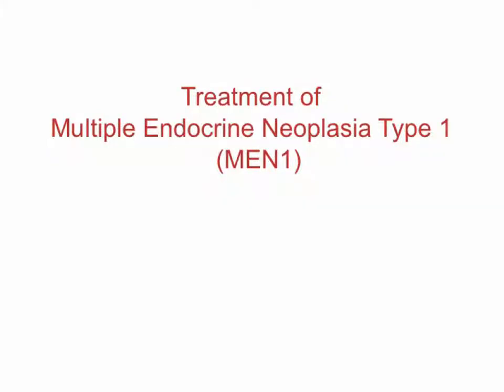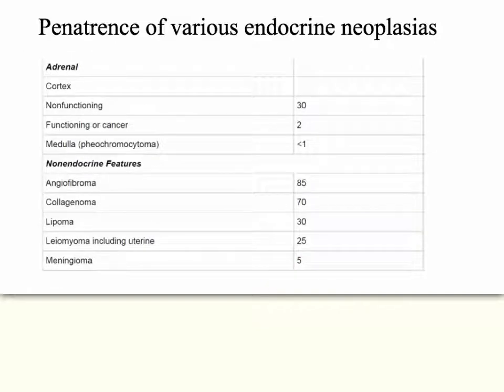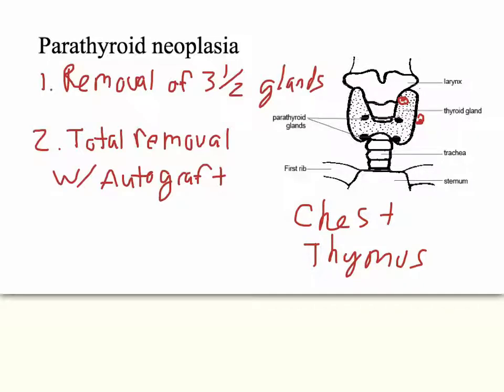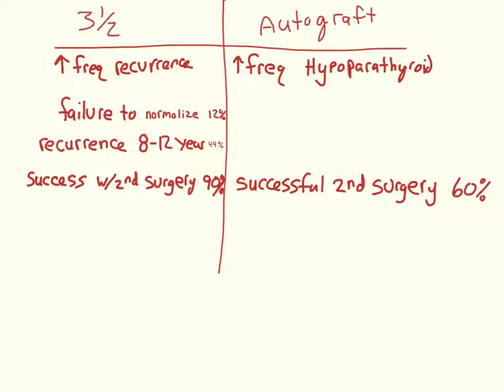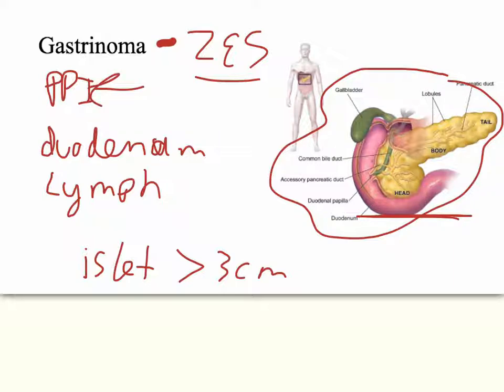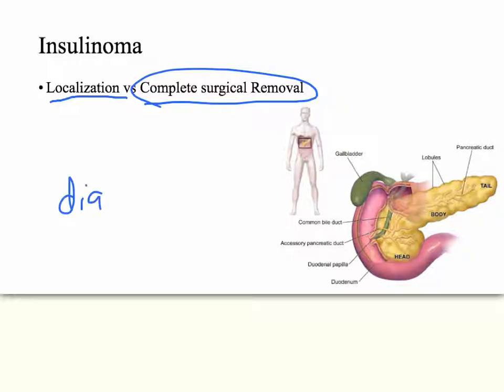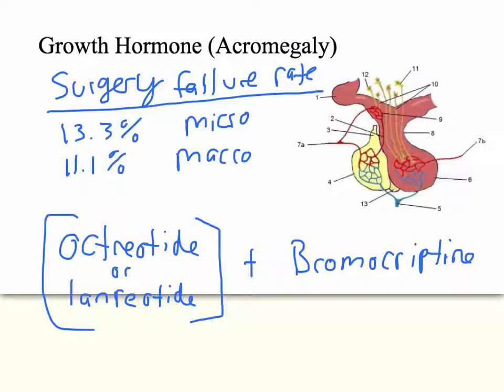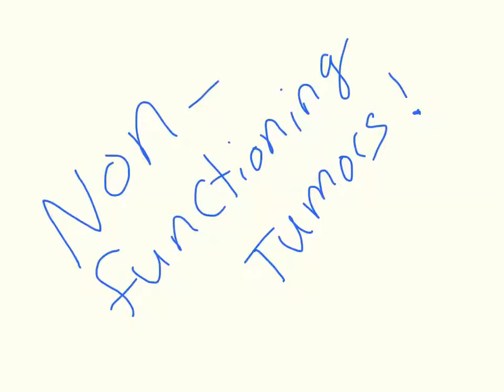Multiple Endocrine Neoplasia (MEN1) treatment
How to treat Multiple Endocrine Neoplasia Type 1, when to do surgery and when to use medications.
Covers the major findings as well as a few minor findings in MEN1, but does not look at the pathophysiology nor the etiology (ie. menin gene).